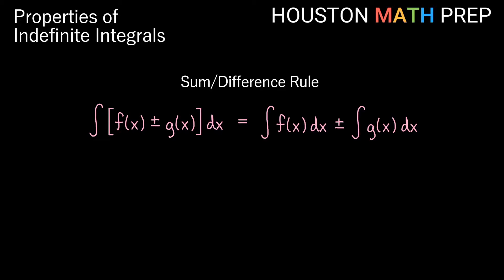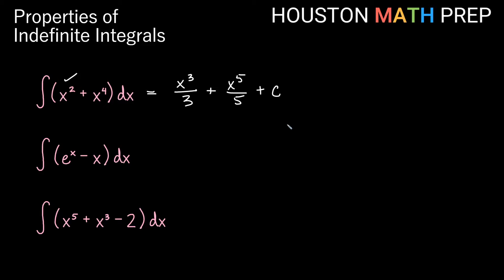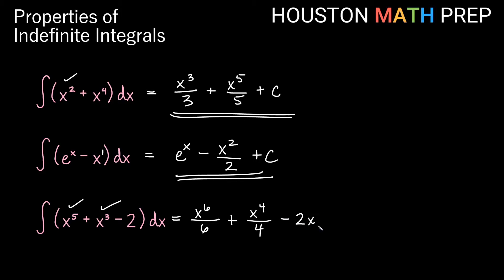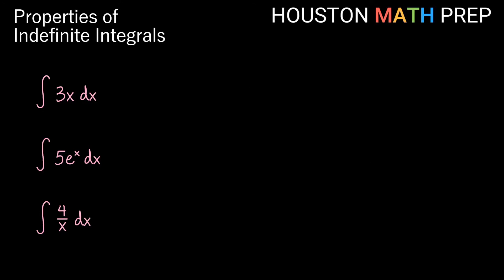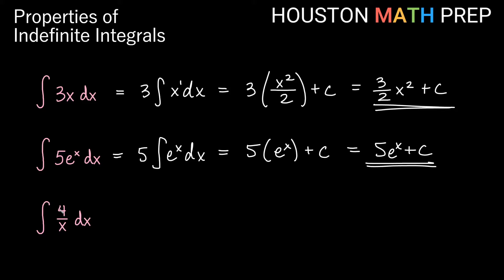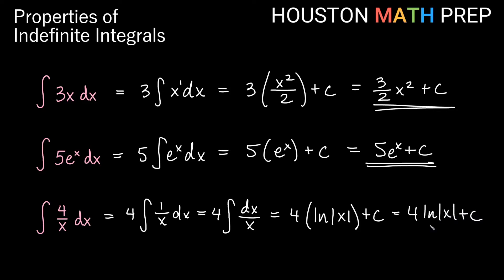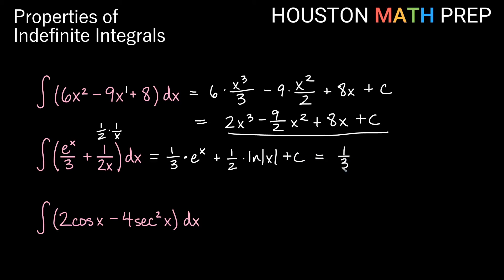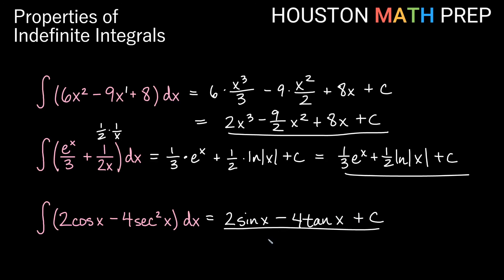Properties of Indefinite Integrals (Introduction & Examples)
This Calculus 1 video covers two properties of indefinite integrals--the sum-difference rule and the constant multiple rule. We explain each of these one at a time, and we work several examples that include each, with examples at the end that include both properties. We emphasize finding indefinite integrals one term at a time, and explain that a constant multiple can be factored out front of an integral when integrating.
0:00  SumDifference Rule & Examples
2:38  Constant Multiple Rule & Examples
5:04  Combination Examples